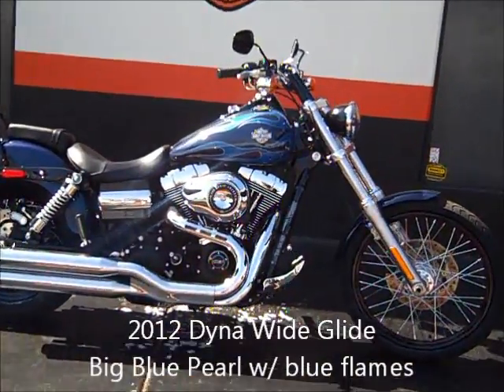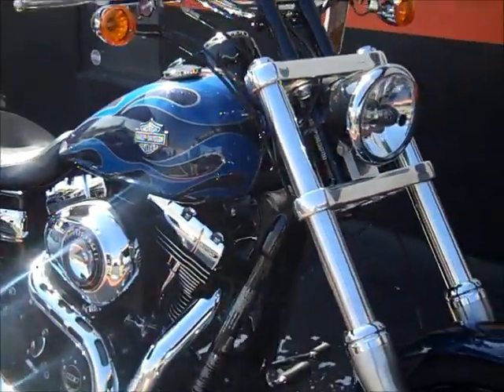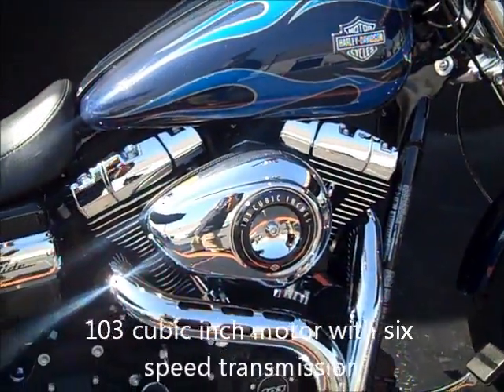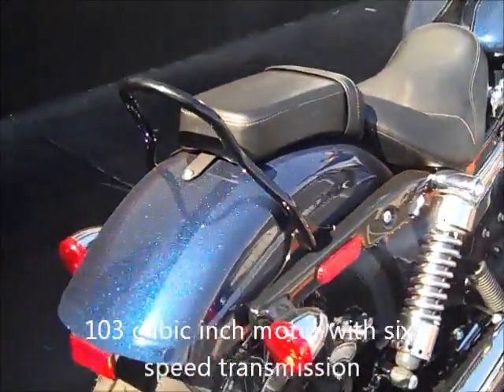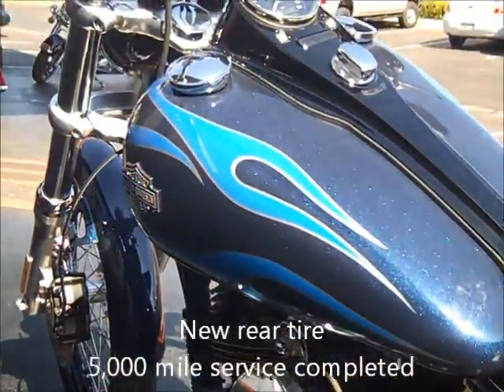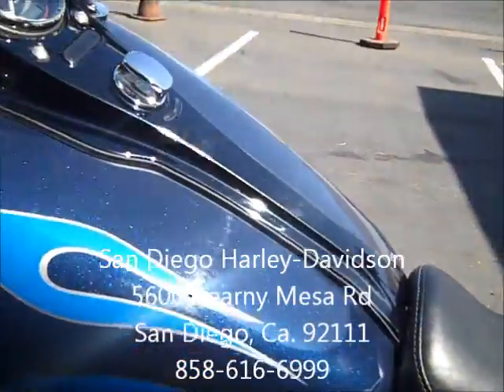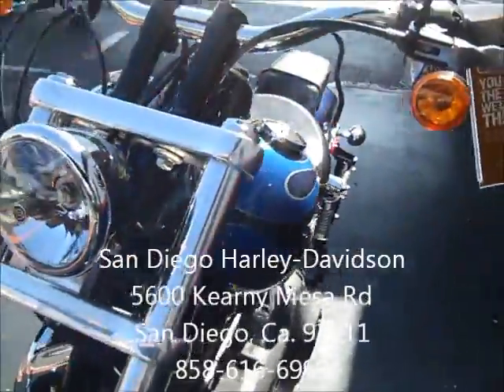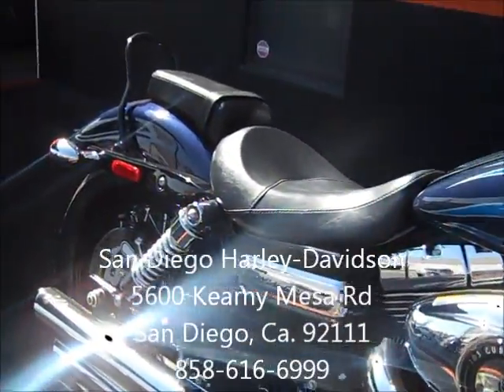2012 Dyna Wide Glide at San Diego Harley-Davidson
California's #1 volume Harley-Davidson dealer!!